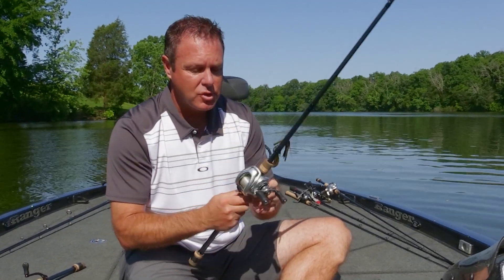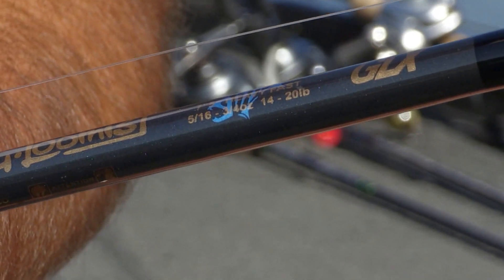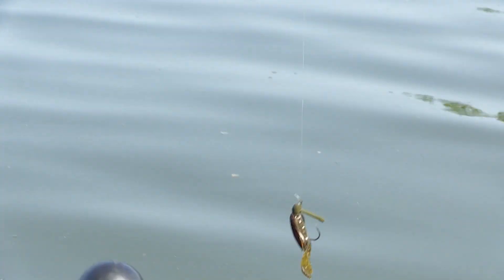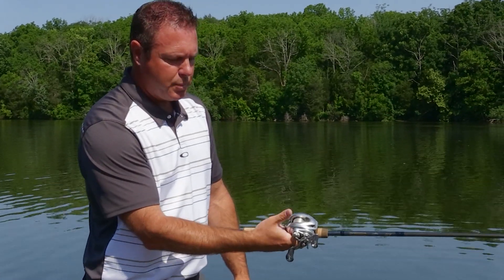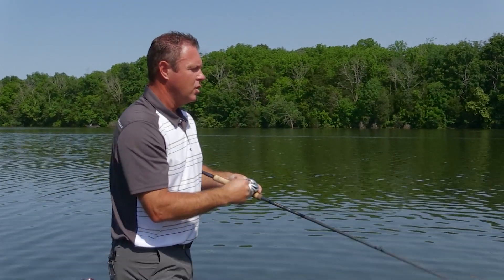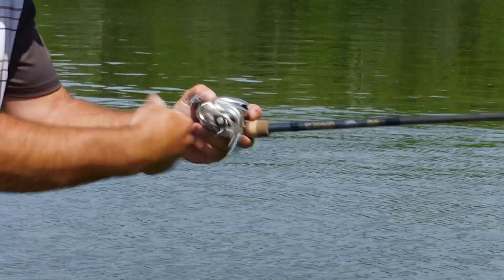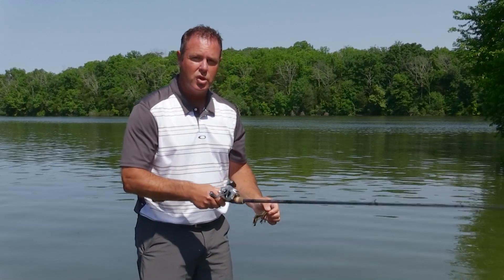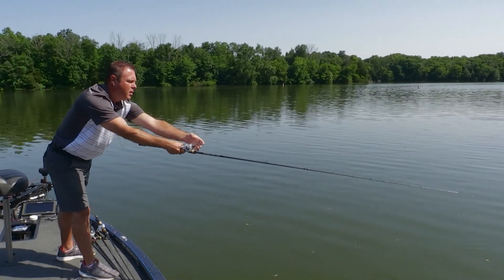How To Use a Baitcaster - Baitcaster 101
The baitcaster can very well be the most effective rod/reel combo a fisherman can own, but to get the most out of it you've got to know how to use it correctly. Find out how right here with Baitcaster 101